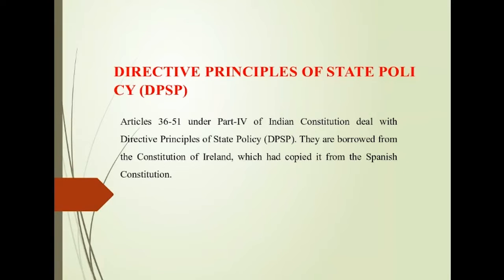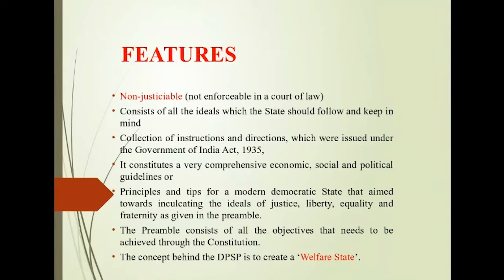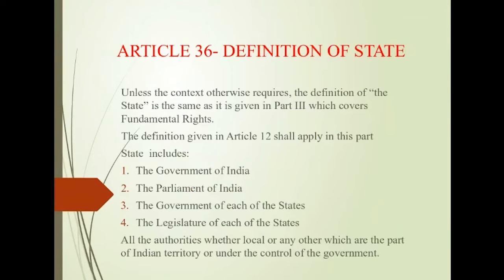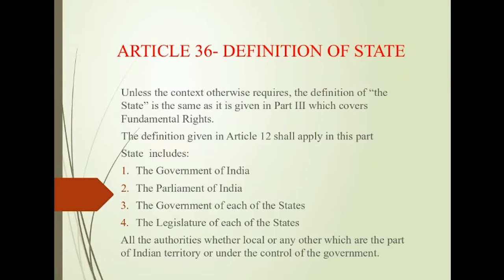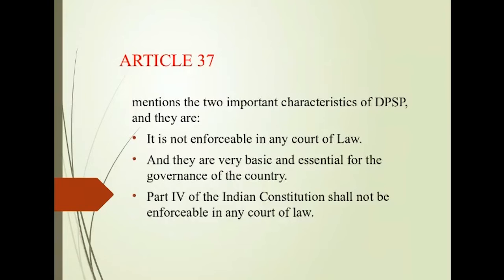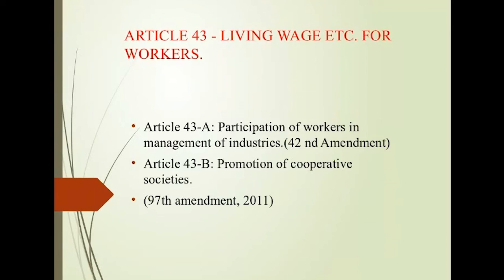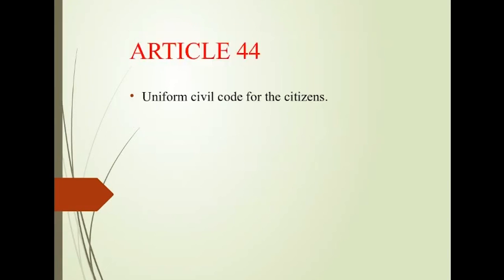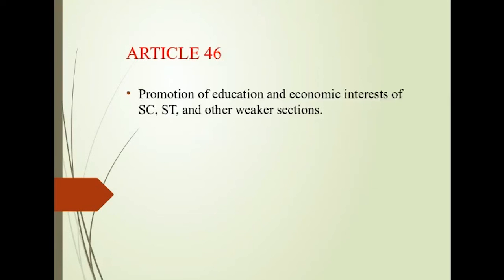Directive Principle and Fundamental duties of The Indian Constitution _Review.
LJRF _ Teachers Training Program (TDP).

TOPIC : The Constitution India .

Part_2    : Directive Principle and Fundamental duties of  The Indian Constitution .

Reviewing Participant :
                                         AISWARY .A
                                         LLB - Student ,CSI Institute   OF Legal  Studies  ,Trivandrum.

General Convenor _ Adv. Neelima V Nair _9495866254.